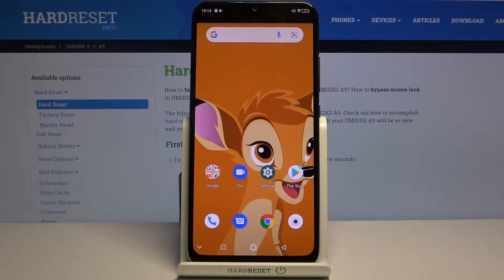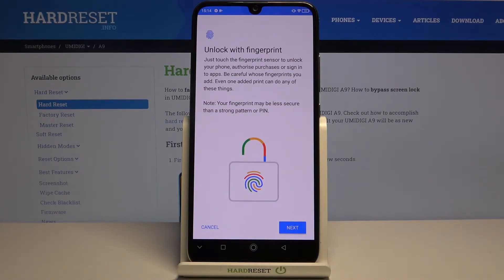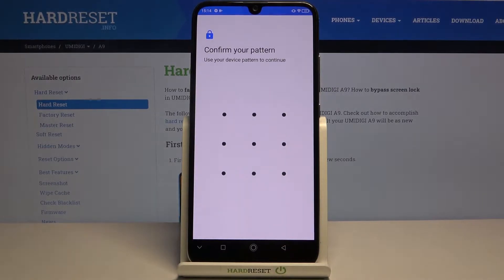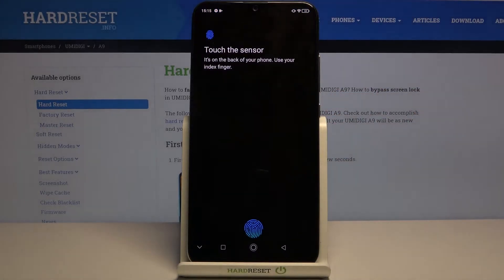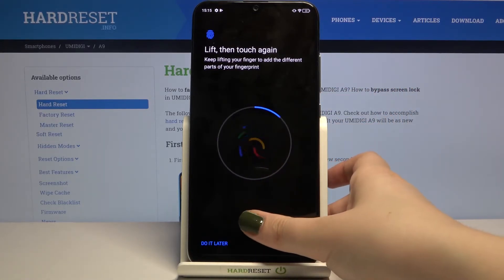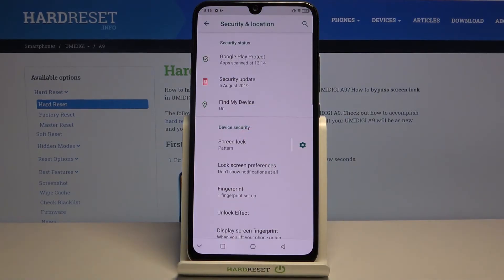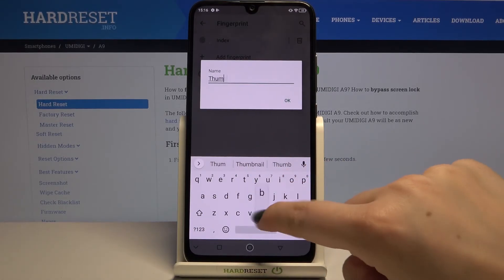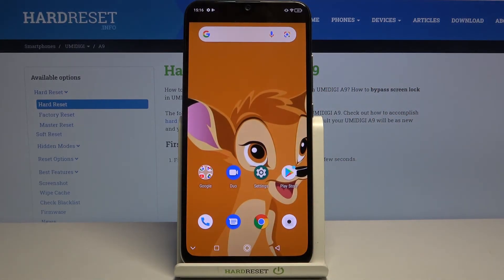How to Add Fingerprint in UMIDIGI A9 – Add Fingerprint Screen Lock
Learn more info about UMIDIGI A9:
If you’re wondering how to add fingerprint to your UMIDIGI A9, then here we are coming with help! In this tutorial we’d like to share with you how easily you can find proper fingerprint and biometrics options and how to manage them in order to successfully add your fingerprint to your devices memory. Thanks to this you’ll be able to use it as a screen lock and secure all personal data from unwanted guest. So follow all shown steps and successfully add fingerprint.

How to unlock UMIDIGI A9 by fingerprint? How to set up fingerprint in UMIDIGI A9? How to save fingerprint in UMIDIGI A9? How to add screen lock in UMIDIGI A9? How to set up screen lock in UMIDIGI A9?